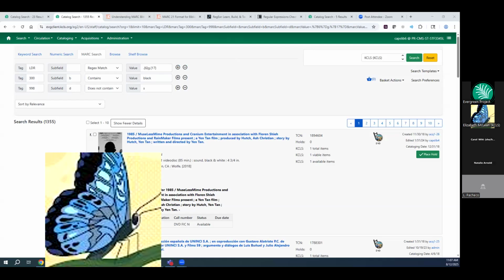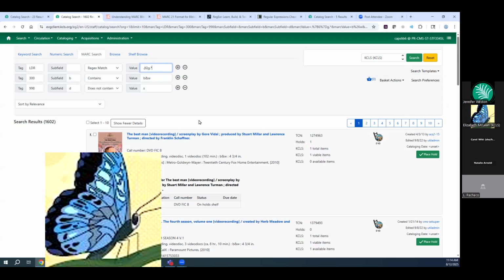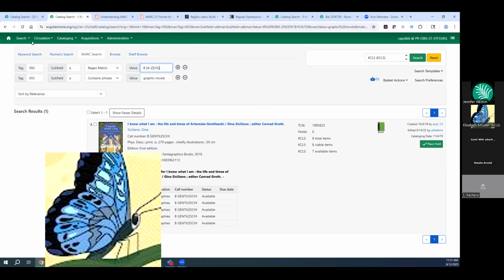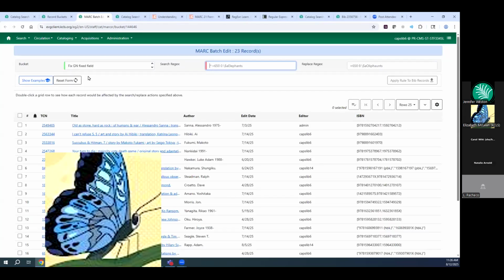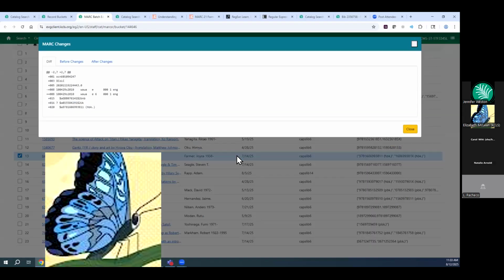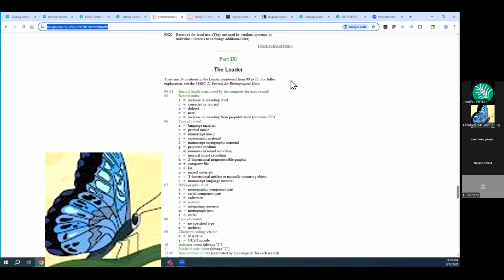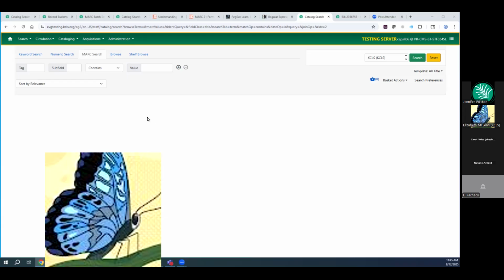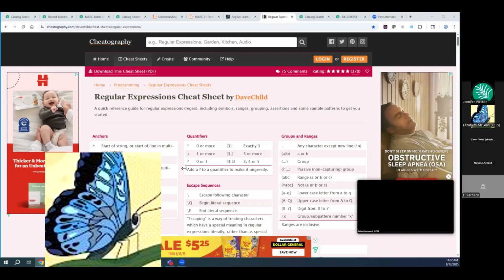Cataloging Interest Group 2025.08.12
Recording of Evergreen Cataloging Interest Group meeting on August 12, 2025.